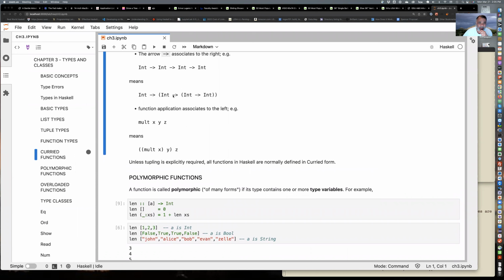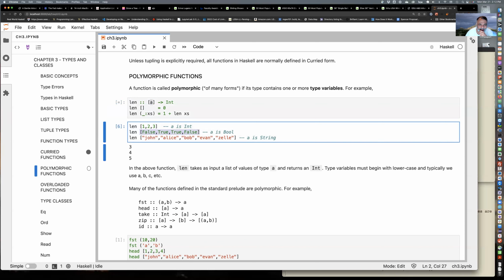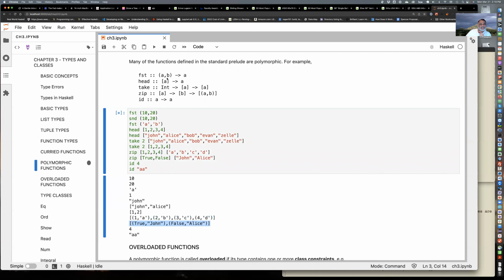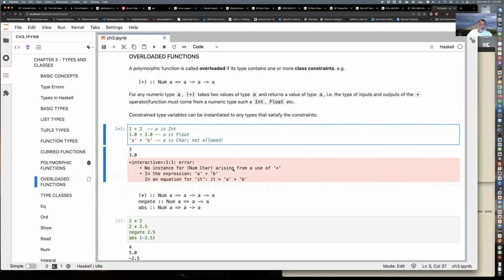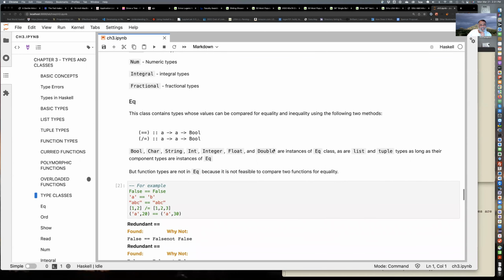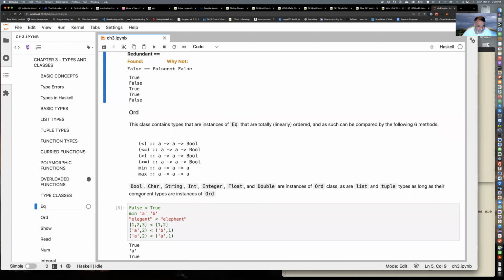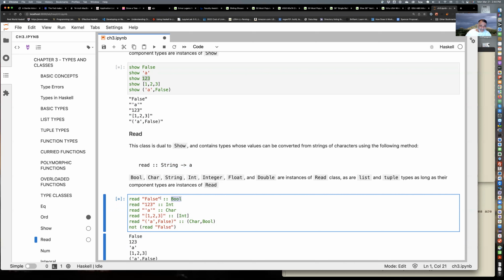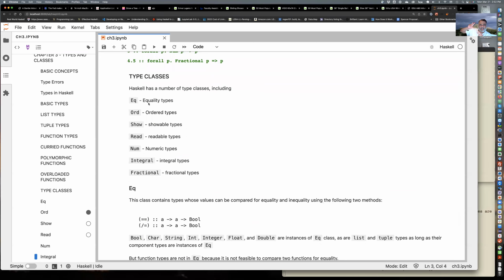Chapter 3 Part 2: Haskell Types and Classes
Haskell: Types and Classes